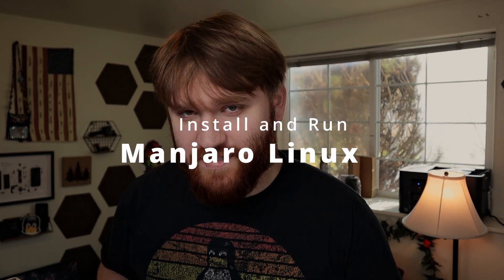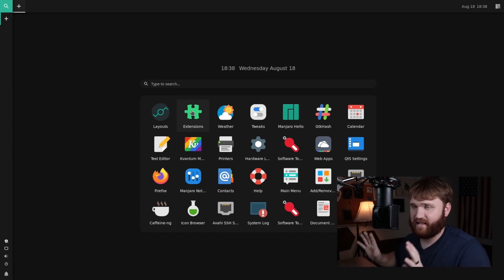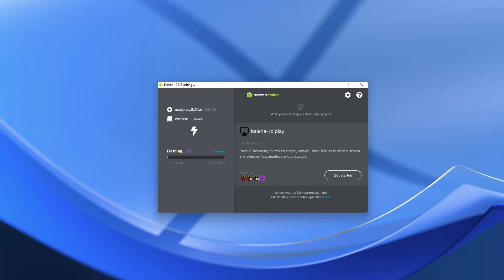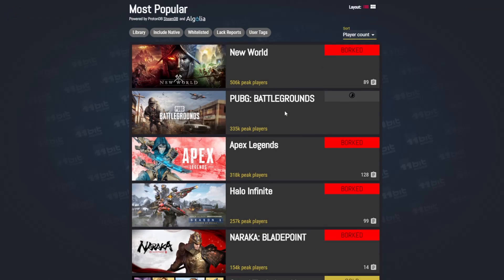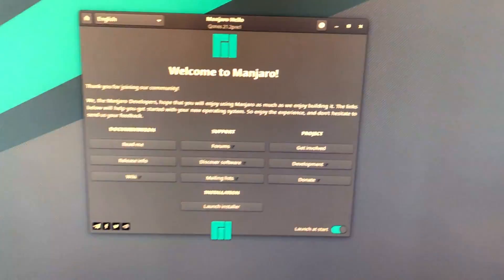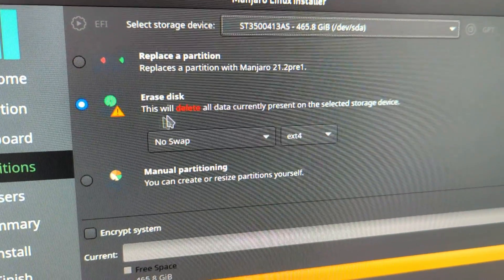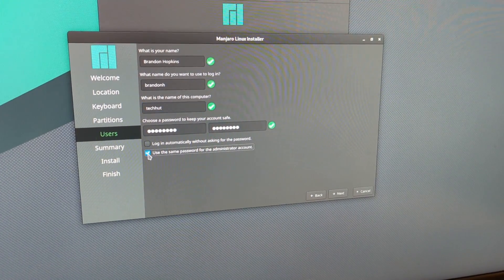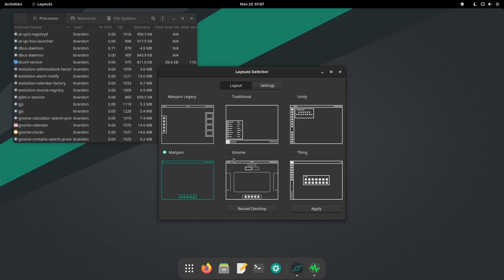How to install and run Manjaro Linux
this this way

We will go over the process for installing Manjaro Linux for the first time on your system. Before you do this, I recommended you check out the video below where I discuss something you may want to do beforehand including using Linux compatible applications and testing in a virtual environment.

00:00 - Manjaro Editions
01:54 - Buring the USB
02:39 - DO THIS FIRST
03:59 - Installing Manjaro
08:15 - Running Manjaro